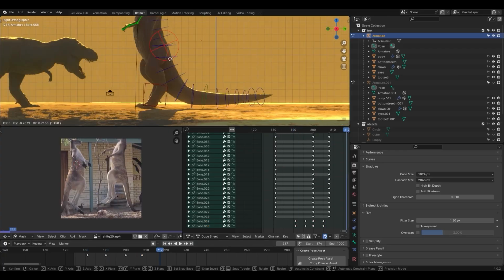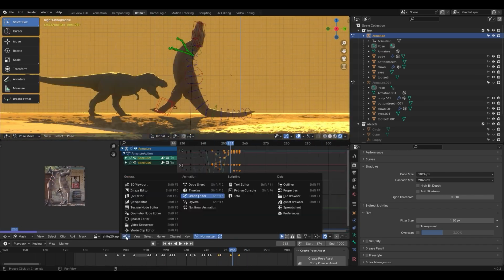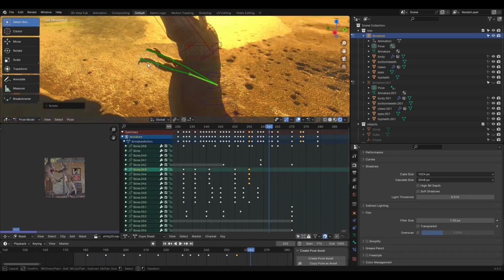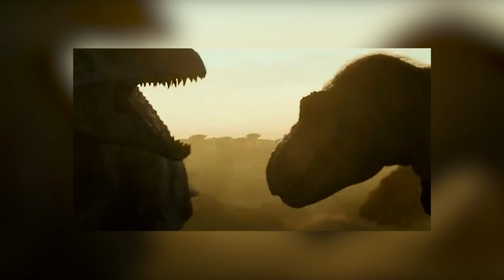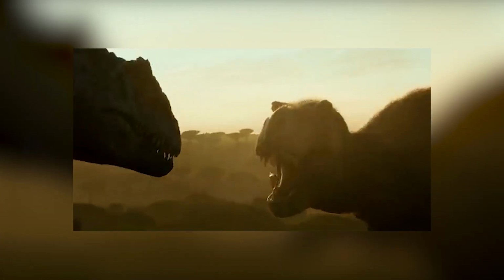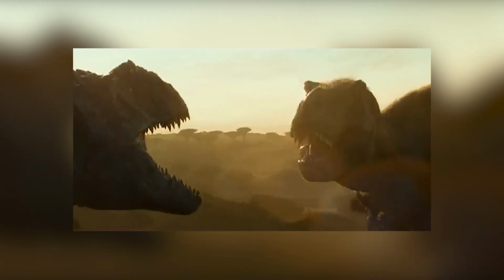I Made T-REXES Fight Like KANGAROOS in Blender 3D...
I made a short, nature documentary style animation featuring a battle between two T-rexes! Except there's one difference... these dinosaurs fight like kangaroos, hops and all. made with Blender and After effects.